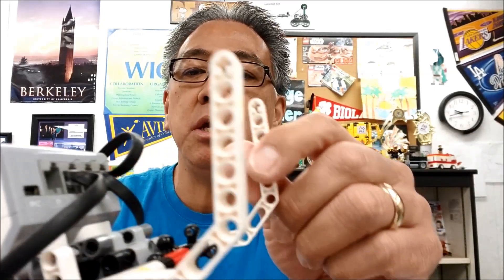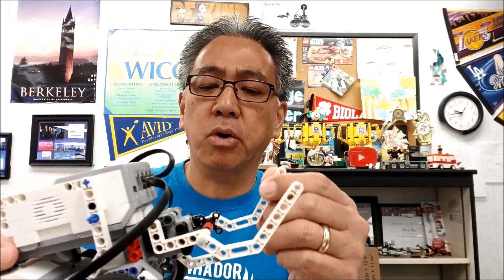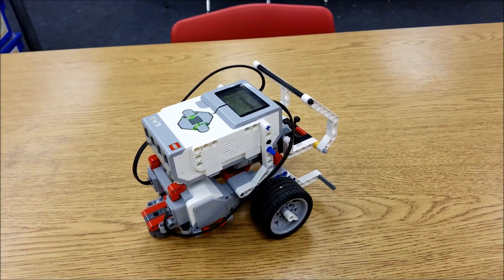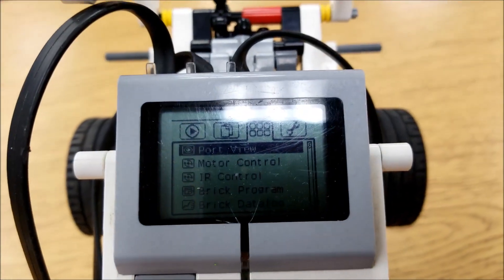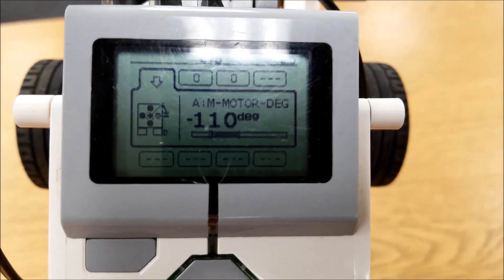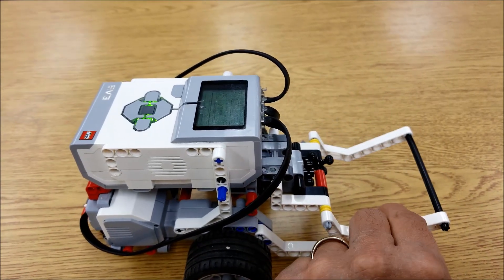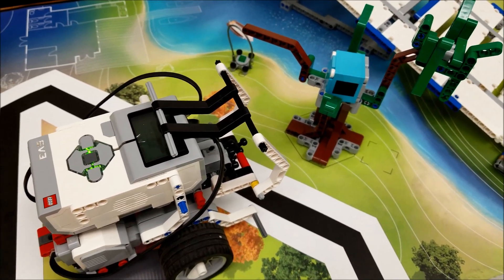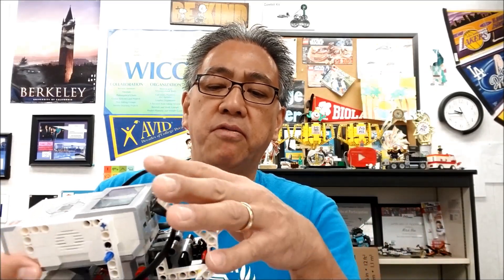"City Shaper: Using Degrees With Your Medium Motor In A Program"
Hey guys!!  Some of you have asked for programming help so, in this video, I'm going to show you how to use Port View to help you program the medium motor to help you complete a City Shaper Mission.  Hope you enjoy!!